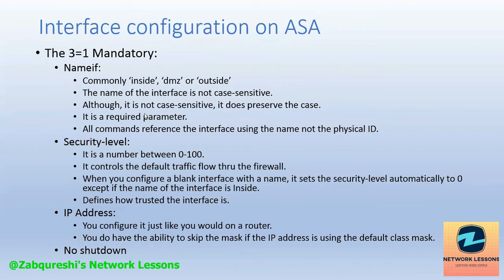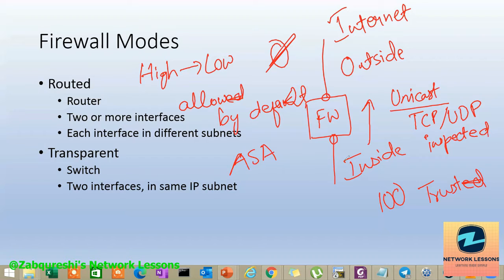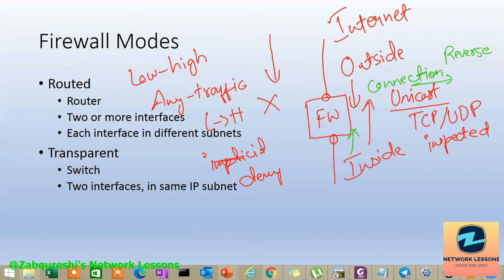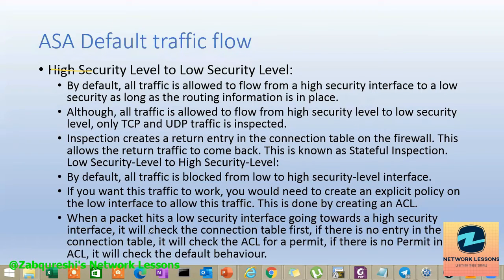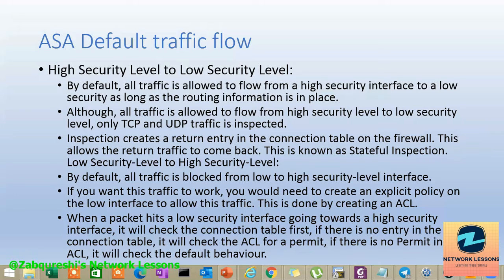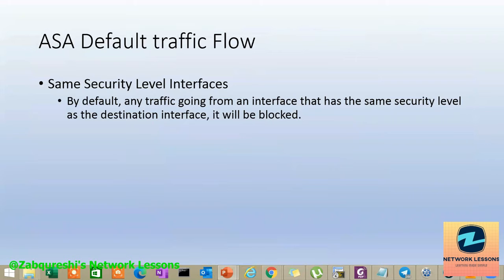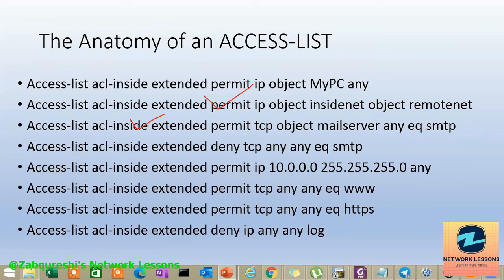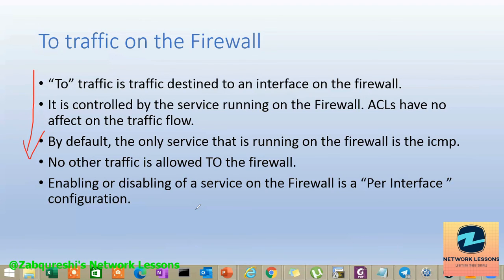Cisco ASA Training Zero-To-Hero | Default Traffic Flow and Security-Level | Lesson 2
In this video I will be explaining about the default traffic flow on the Cisco ASA and how the Stateful connection table is formed on the Cisco ASA. how does the Security-Level controls the default traffic flow on the Cisco ASA and how to bypass this default behavior by using an ACL on the interface. I will be also talking about the Same-security level traffic what happens when two interface have the same security-level. And how to configure the ACLs on the  Cisco ASA.

Happy Learning